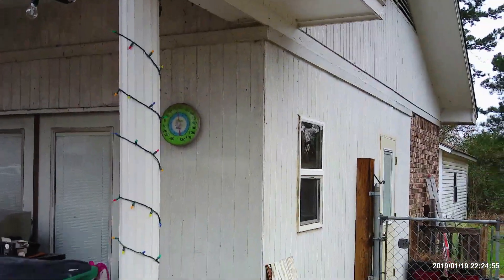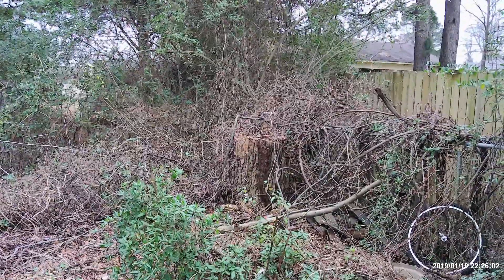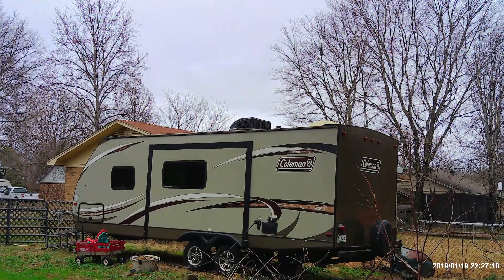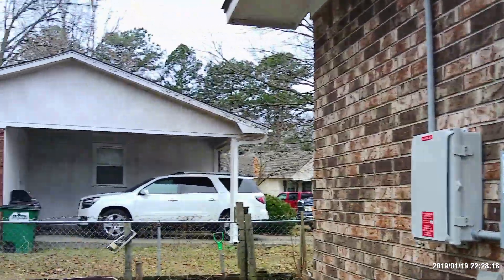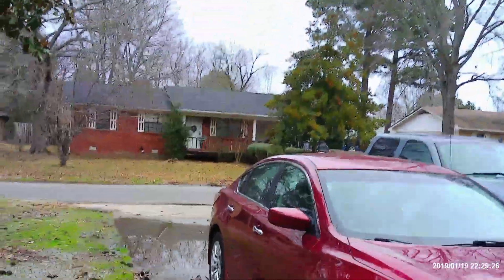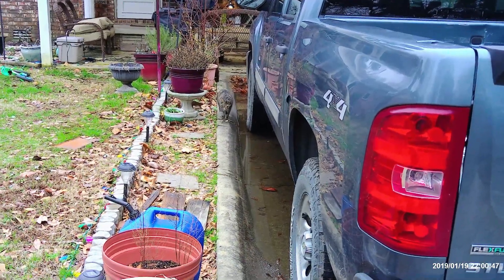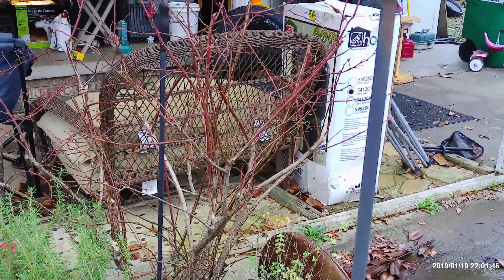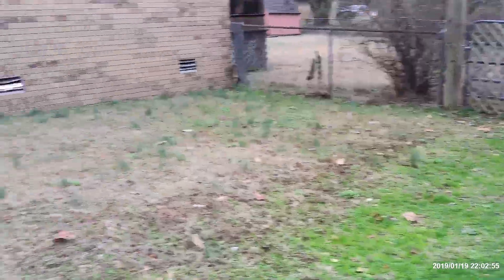TOUR of the house in the City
Just a short video of where we currently live. My daughter edited for me! Much better quality of video!